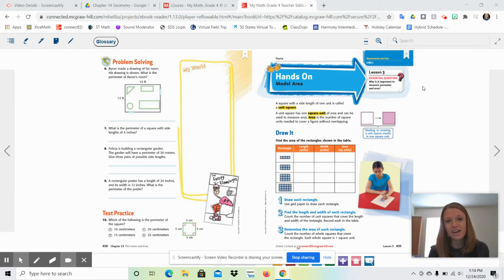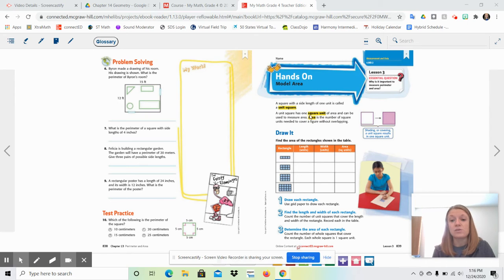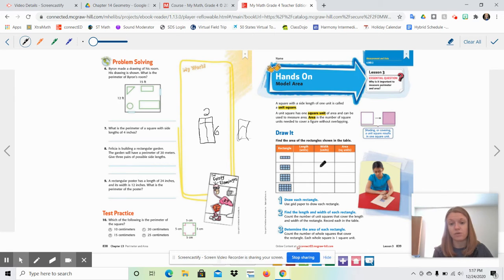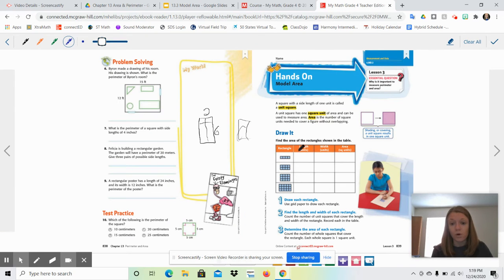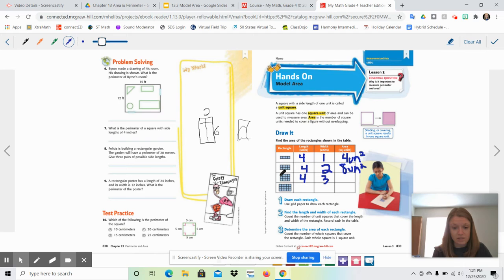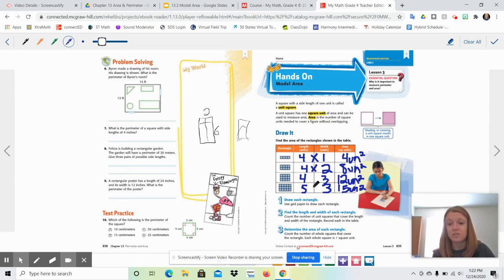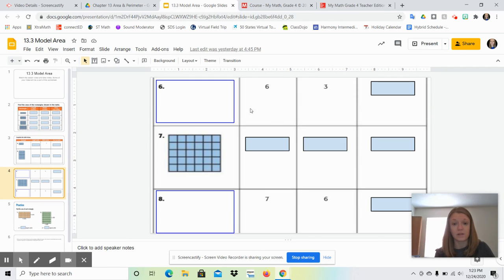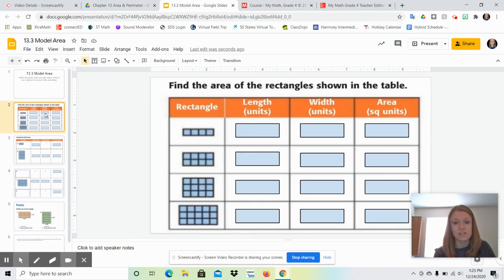13.3 Model Area